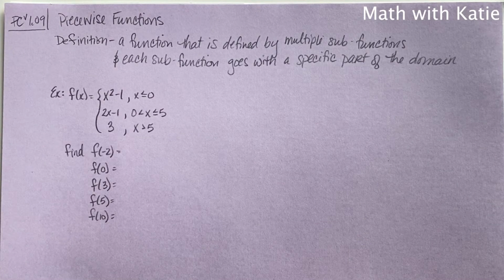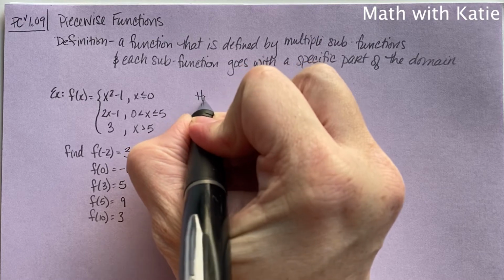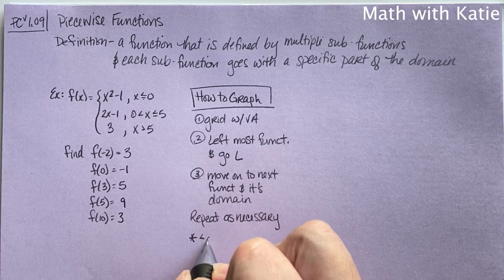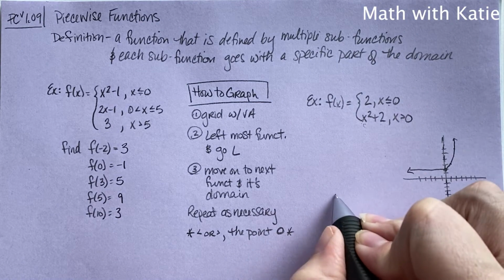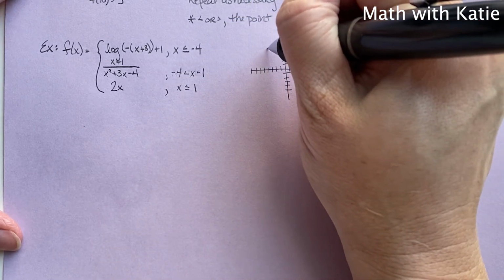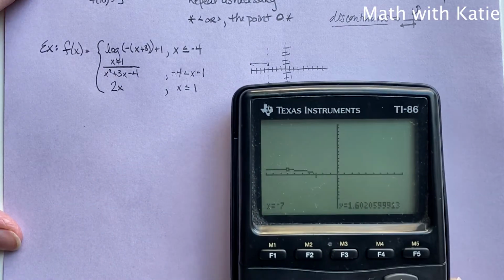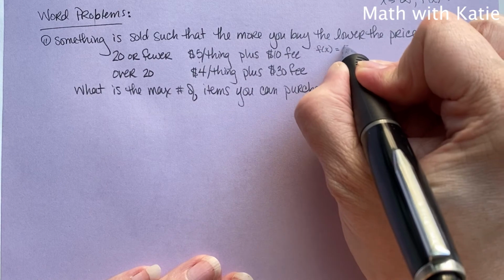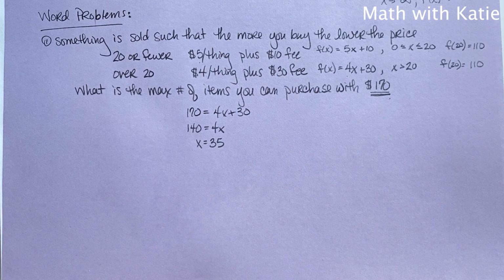PreCalc Trig: Piecewise functions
All about Piecewise Functions.
How to find F(x) and how to graph.
Bloop: I did not mean to say Vertical Asymptotes when talking about the sub sections of the domain on the graph. I should have said dividers because they are technically not Vertical Asymptotes.